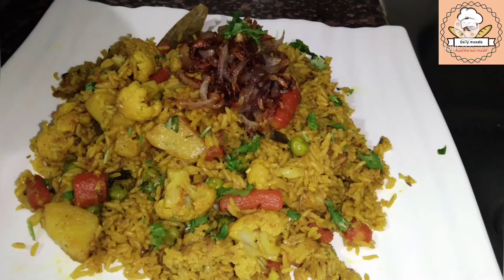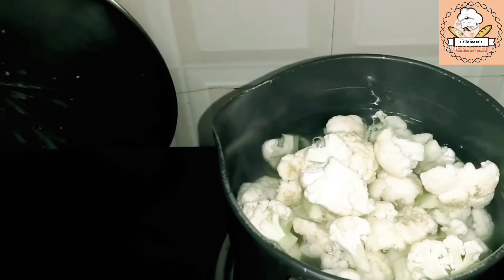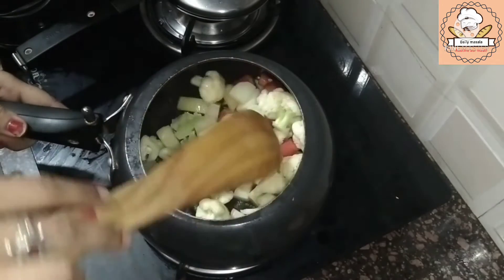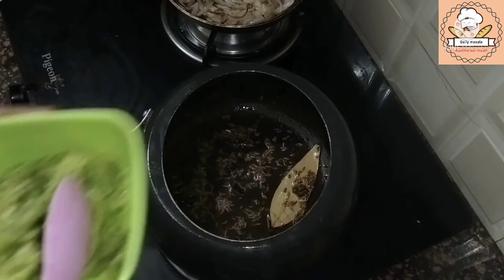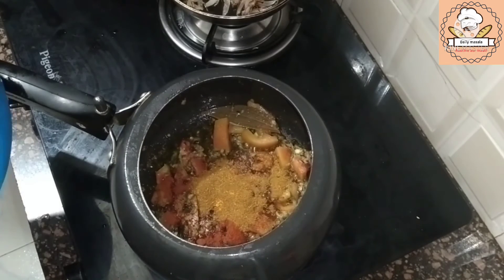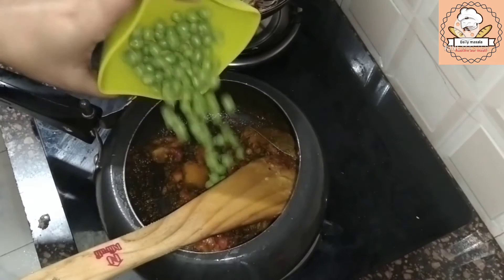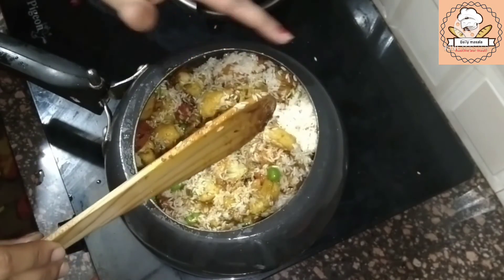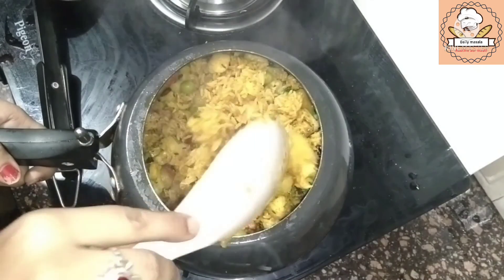RESTAURANT STYLE VEG BIRYANI RECIPE IN 5 MIN|कुकर में बनाए सुपर टेस्टी बिरयानी